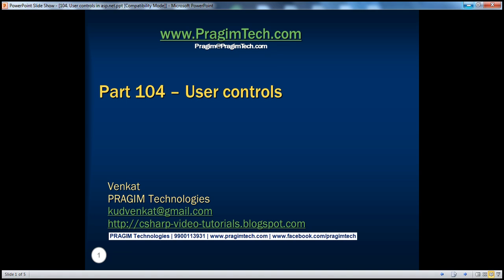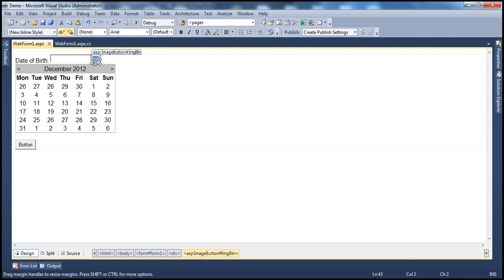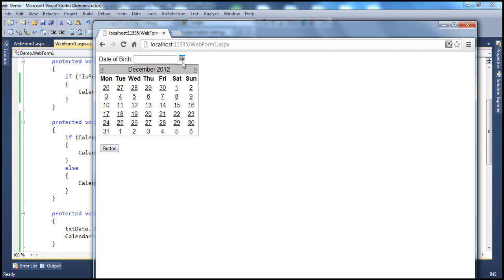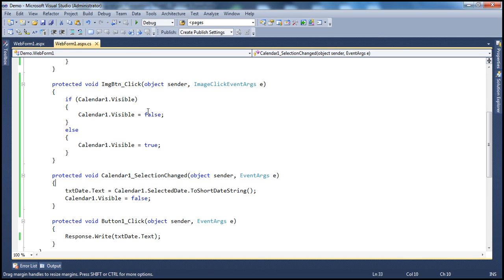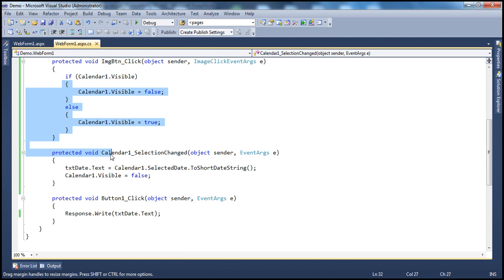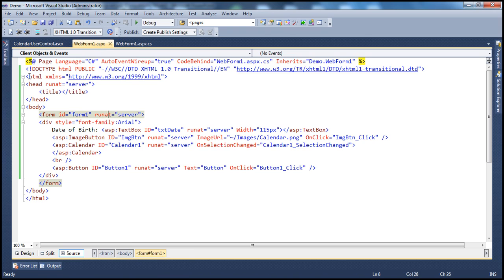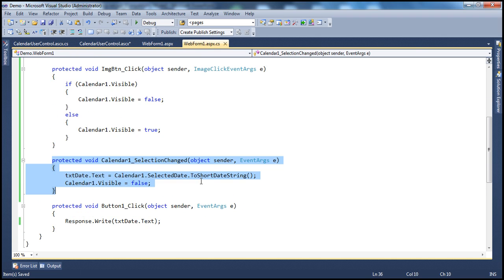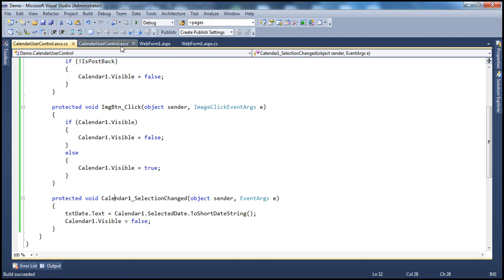User controls in asp net Part 104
Web user controls combine one or more server or HTML controls on a Web user control page, which can, in turn, be used on a Web form as a single control. For example, to capture dates from the end user on a webform, we need a TextBox, ImageButton and, a Calendar control.

To select the date
1. User clicks on the calendar image.
2. The Calendar control becomes visible.
3. User selects a date from the calendar.
4. Textbox control is automatically populated with the selected date and the calendar becomes invisible.

To achieve this functionality, considerable amount of code needs to be written in the webform. We discussed about this in Part 32 of the asp.net video series.

If, I am capturing dates, on multiple webforms, rather than repeating the same HTML markup and code, on each and every webform, we can encapsulate everything into a single web user control, which in turn, can be used on multiple web forms. This way we are reusing the same code, which saves a lot of time in terms of development and testing. So in short, user controls, increase reusability of code, implement encapsulation and reduce development and maintenance time.

Designing and implementing web user controls is very similar to web forms.Web forms, have the extension of .aspx, where as web user controls have the extension of .ascx. Webforms begin with @Page directive and can have html, head, and body elements, where as a web user controls begin with @ Control directive and cannot have html, head, and body elements. Just, like webforms, user controls also have code behind files.

In this demo, we will create a custom calendar user control, that can be reused on multiple webforms. To create a user control
1. Right click on the web application project in solution explorer
2. Select Add - New Item
3. From the "Add New Item" dialog box, select "Web User Control"
4. Set Name = CalendarUserControl
5. Click on "Add"

CalendarUserControl.ascx.cs code
public partial class CalendarUserControl : System.Web.UI.UserControl
    protected void Page_Load(object sender, EventArgs e)

    protected void ImgBtn_Click(object sender, ImageClickEventArgs e)

    protected void Calendar1_SelectionChanged(object sender, EventArgs e)
        txtDate.Text = Calendar1.SelectedDate.ToShortDateString();
        Calendar1.Visible = false;

We are done creating the calendar user control. In the next video, we will discuss about using this calendar control on a web form.